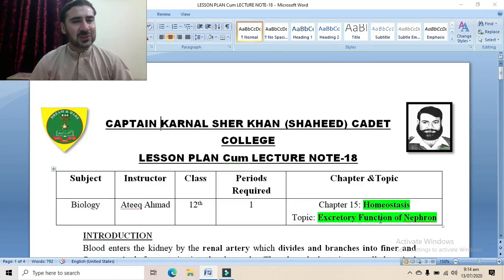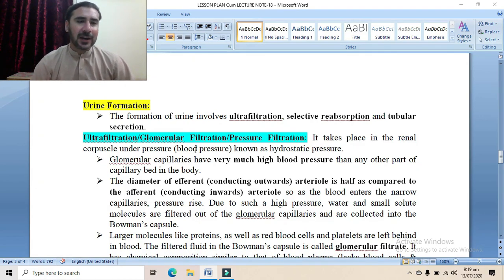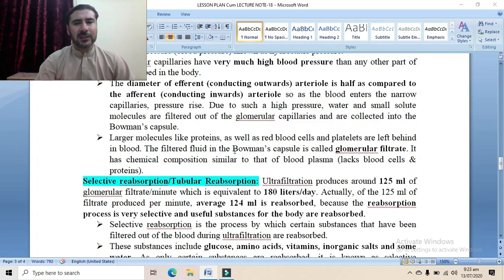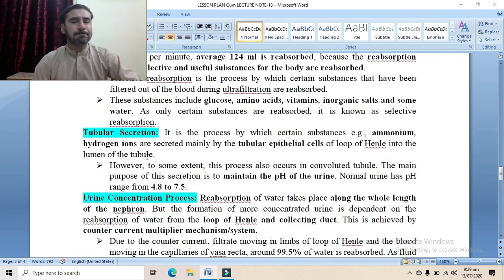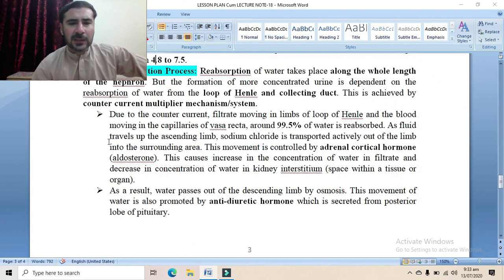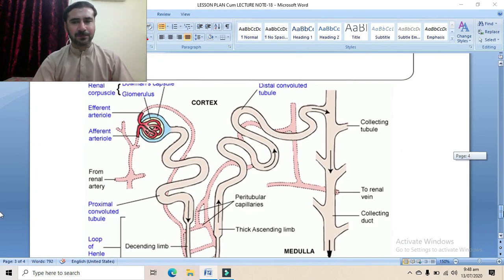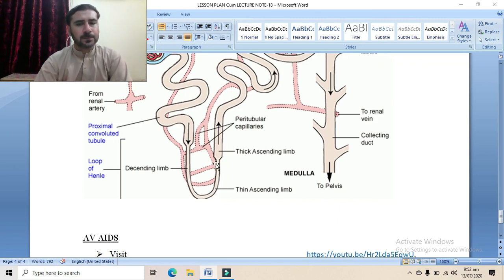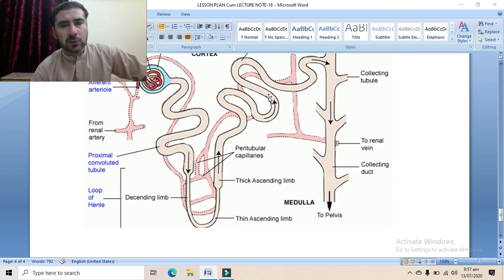Chapter 15, Homeostasis, Topic: Excretory Function of Nephrons_Lecture-13- Part 2